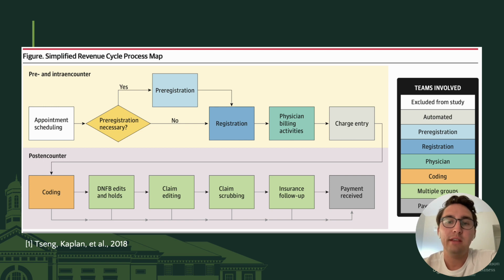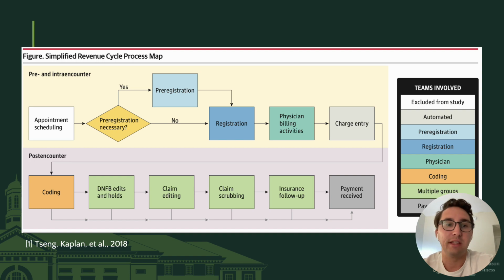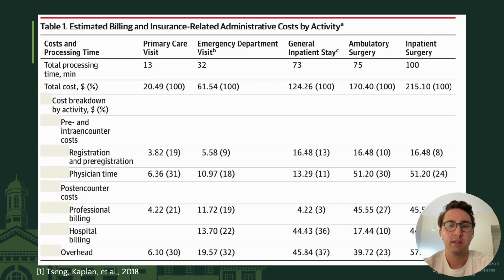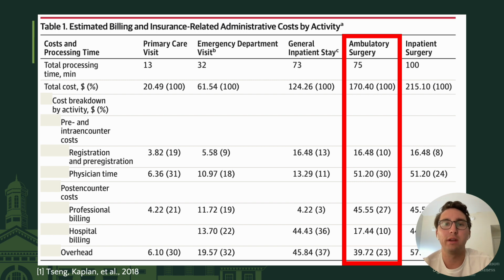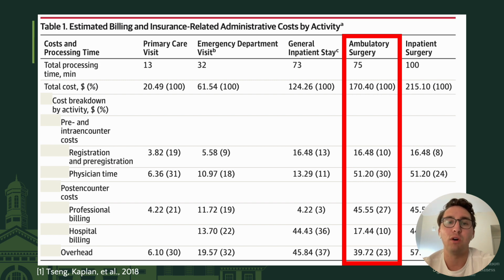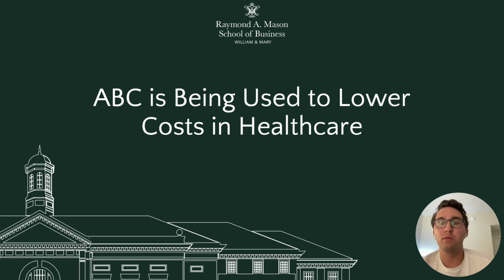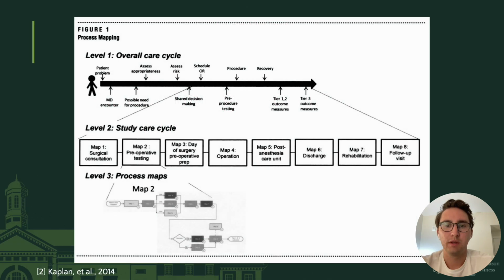M7-Individual Project-John Cruser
Activity Based Costing in Healthcare